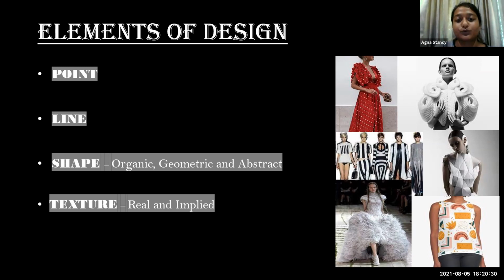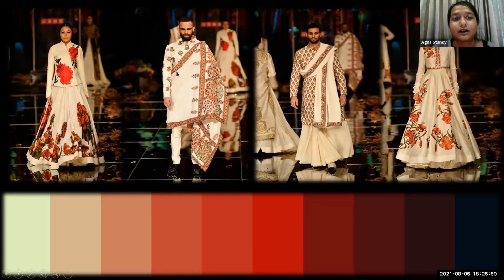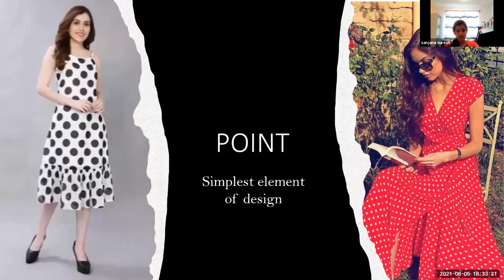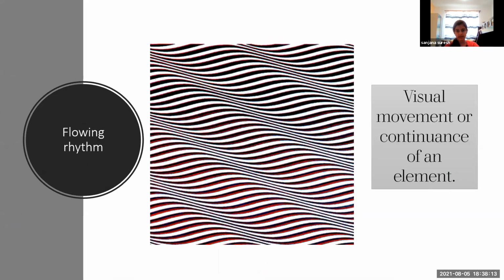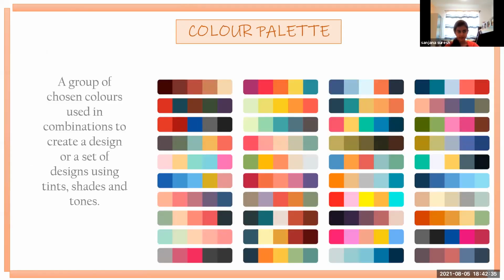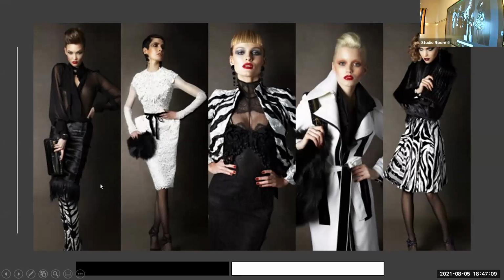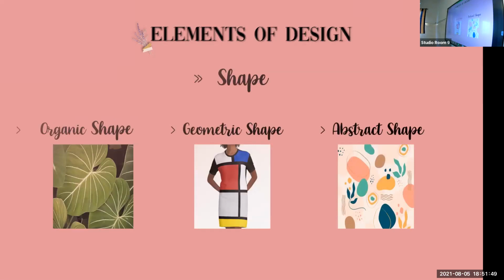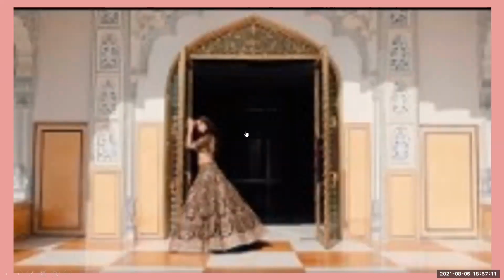Dr.Raju Davis International School | CLASS 11 FASHION STUDIES PART 2 | 05-08-2021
CLASS 11 FASHION STUDIES  PART 2  SEMINAR DESIGN FUNDAMENTALS AN ANALYSIS